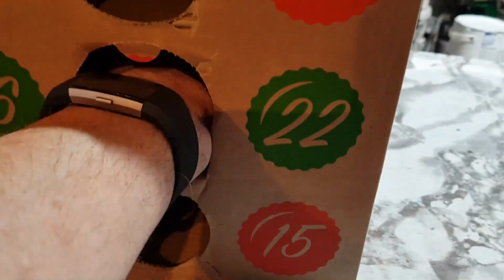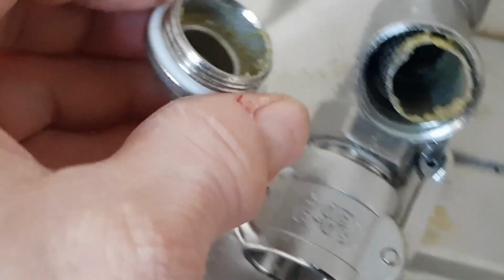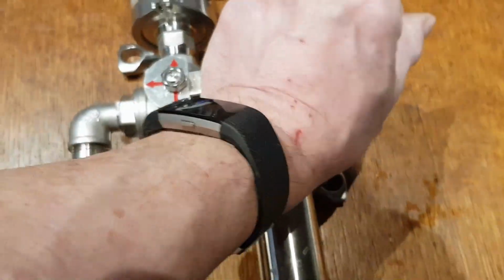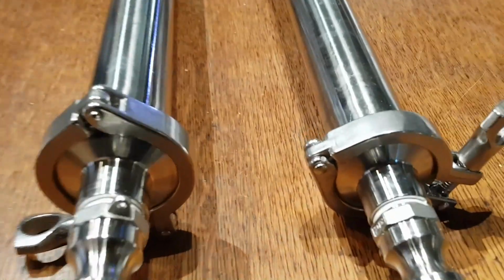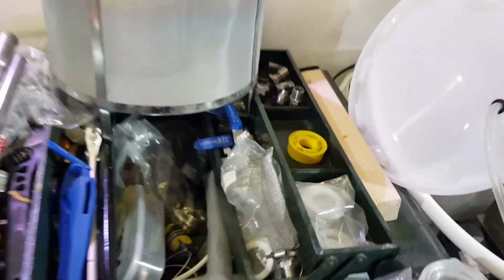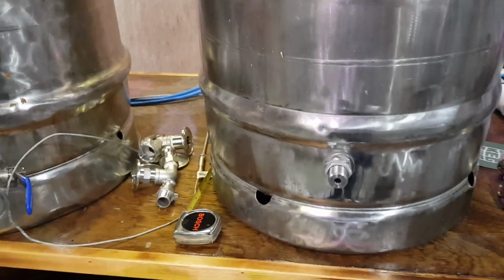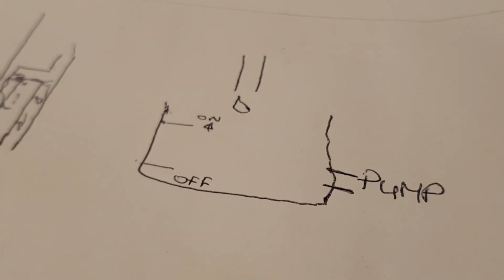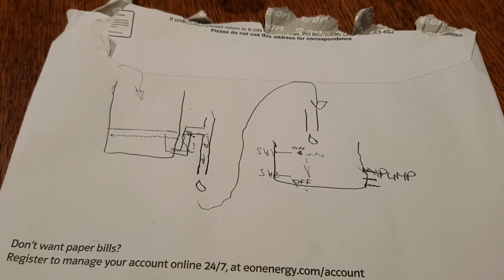BREW - Filter Mash Sparge & Drink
Revisiting filtration post Copper, breaking my advent calendar, thinking about the Mash Tun for the new kit and sparging...

I've been thinking about the Valentine Arm level, and this is fairly easily achieved by attaching to the front of the tap with a camlock and simply rotating to get the desired angle and consequently level...